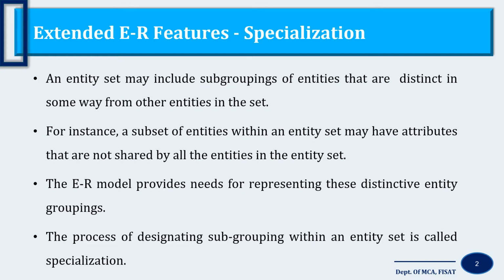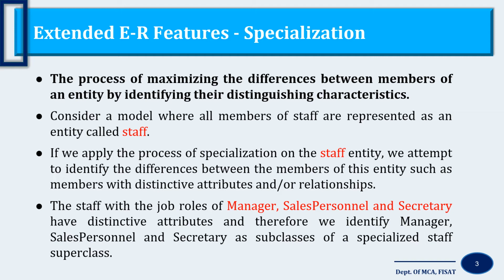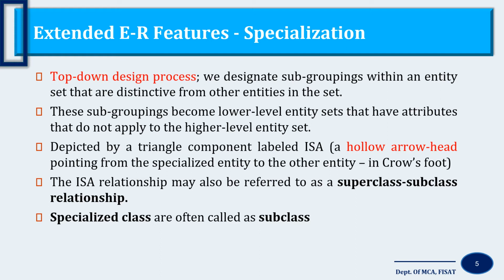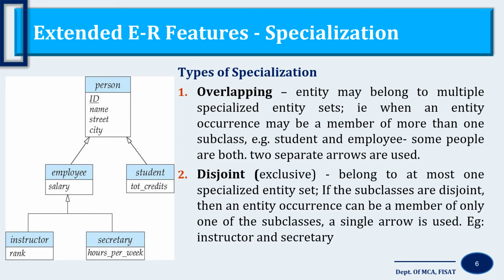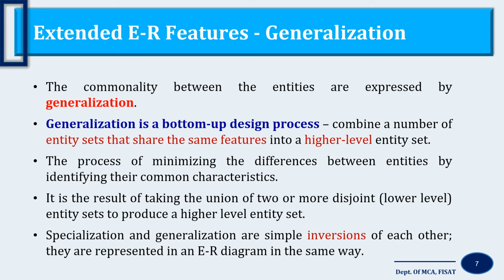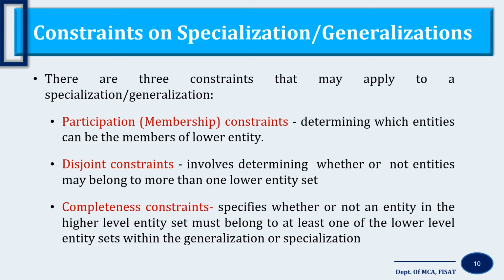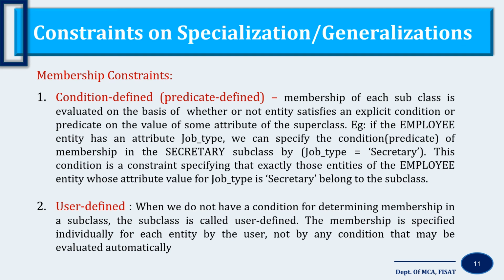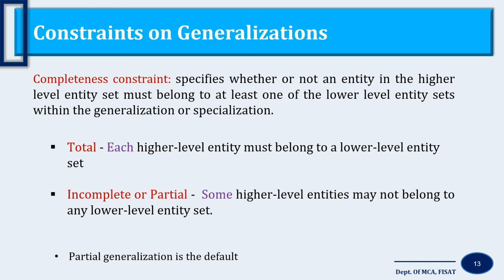ER Model -Part 4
Extended ER Features - Specialization and Aggregation